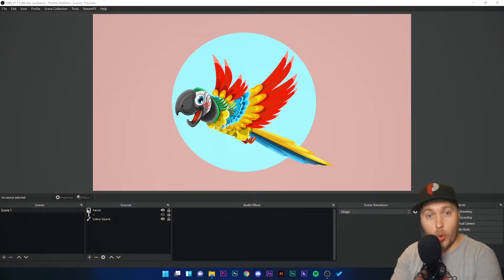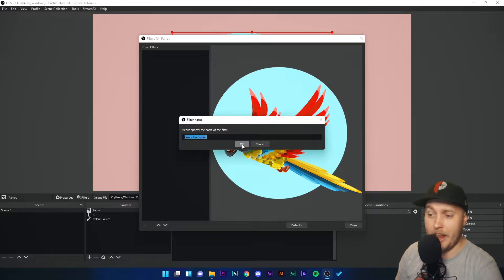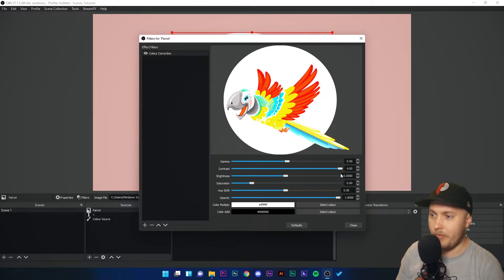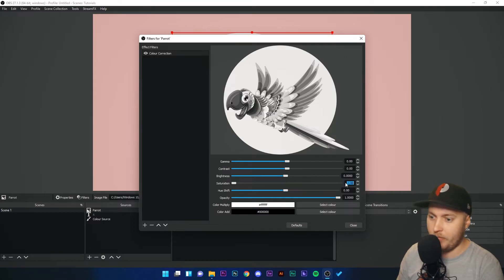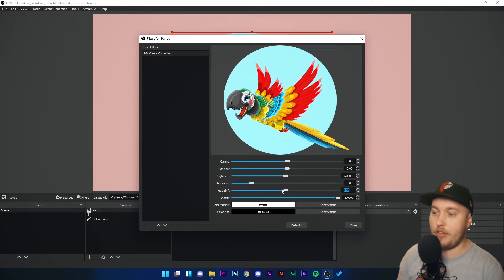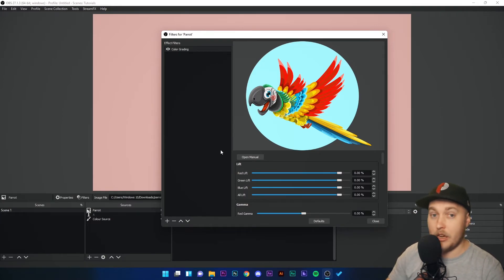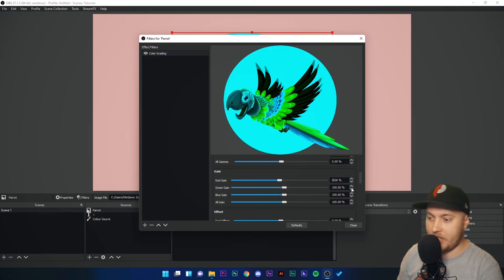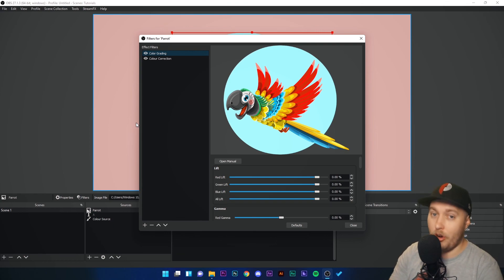23. Color Correction Filters - OBS Studio Mastery Course (Beginner to Pro)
In this tutorial, we show you the best color correction techniques and filters in OBS Studio.